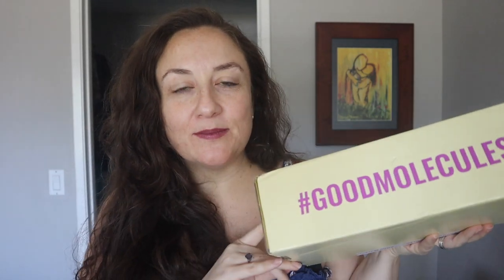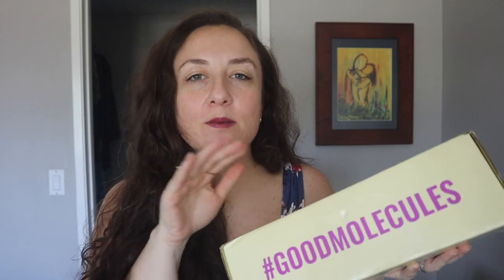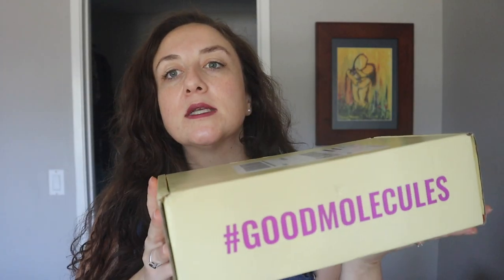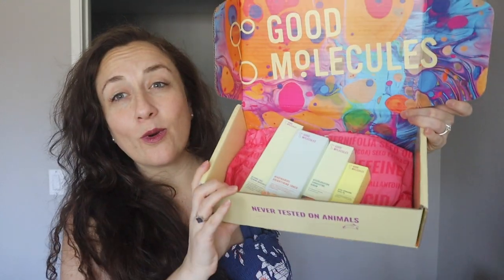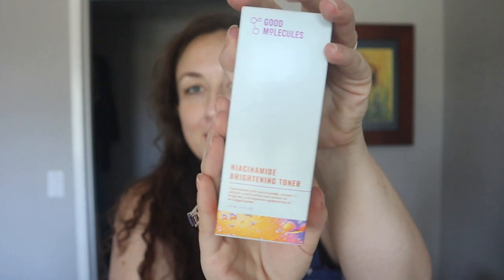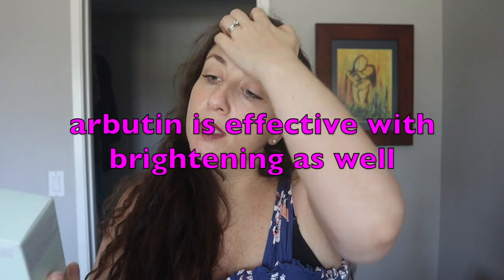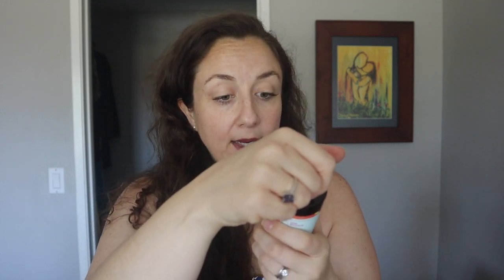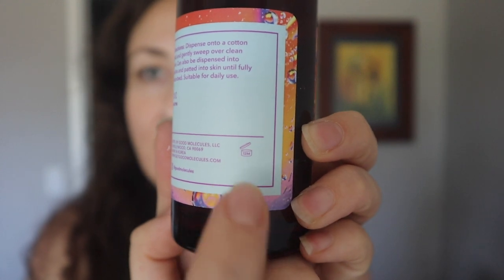Good Molecules Skin Care PR Unboxing & First Impression | KATE KOSLOV